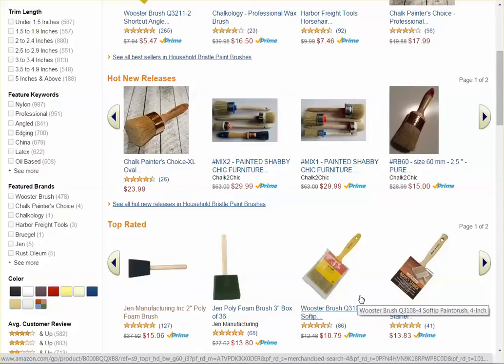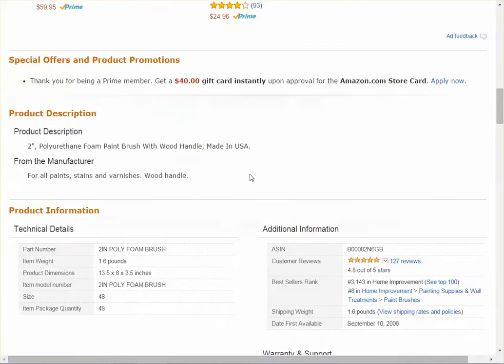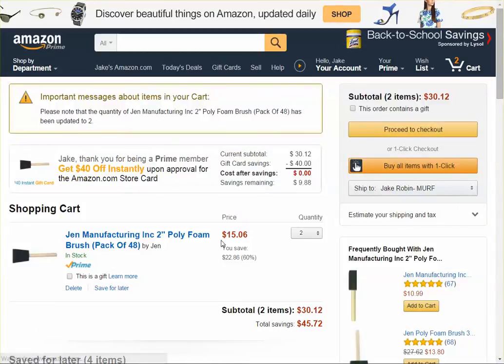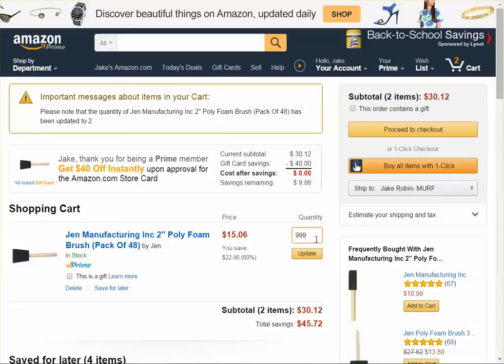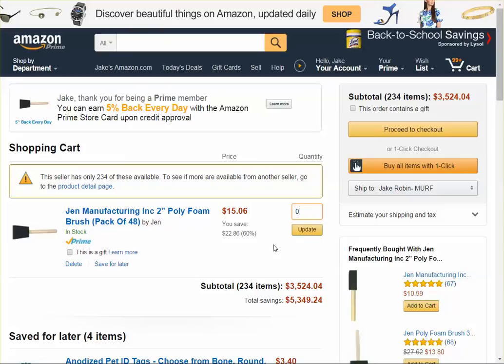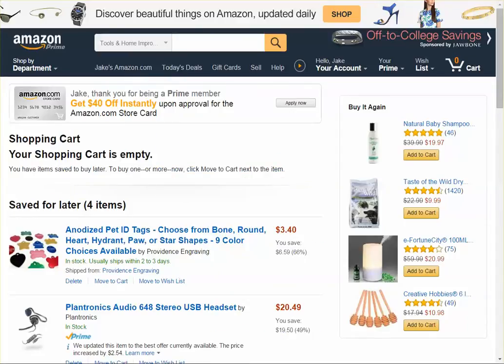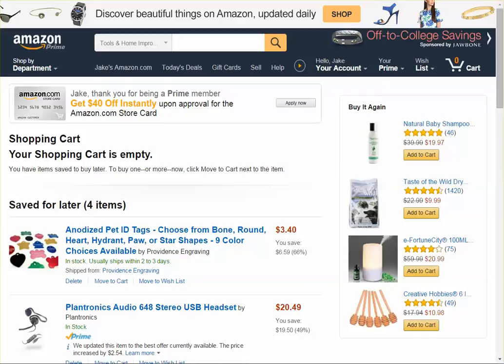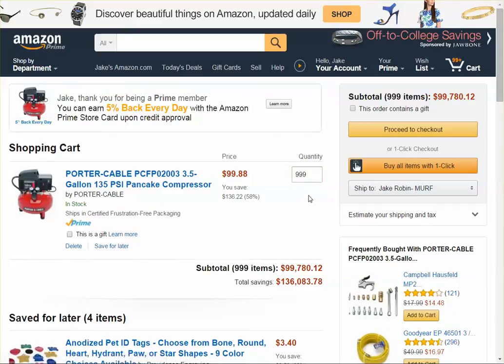How to use 999 Trick to calculate competitor's sales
How to track a competitor's daily sales IF cetain criteria can be met